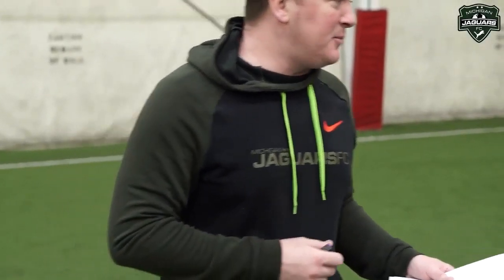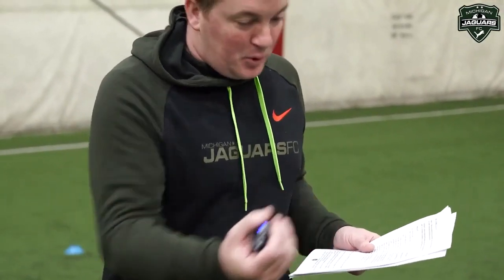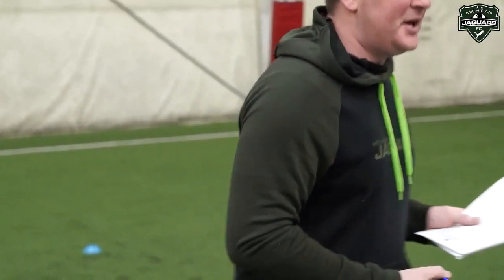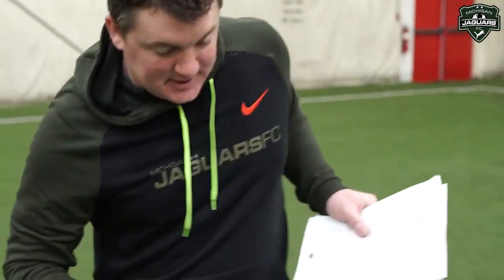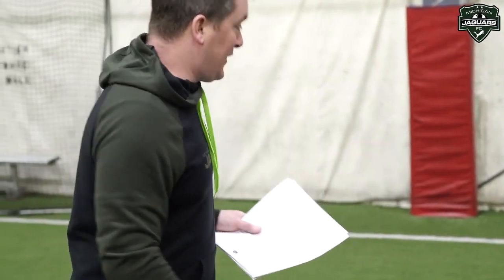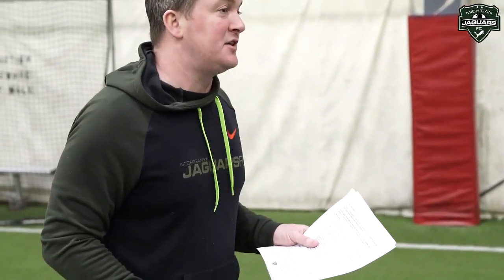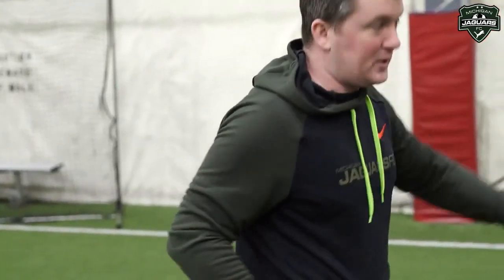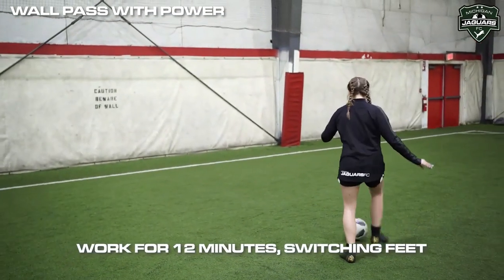Workout 2 | Technical (U7-U12)